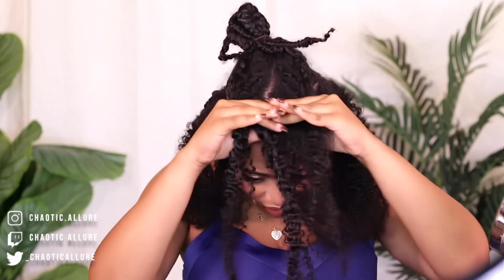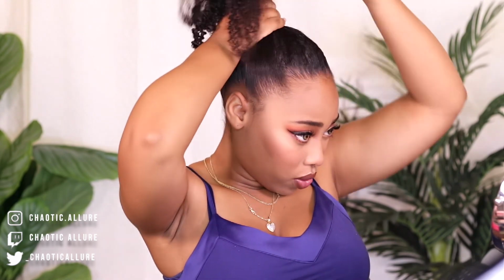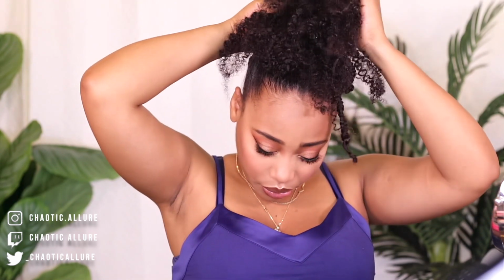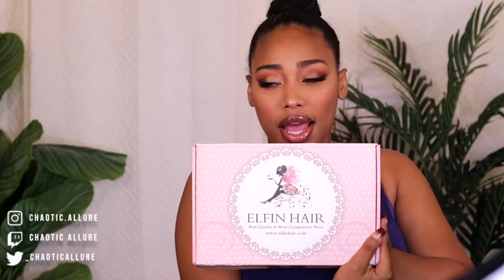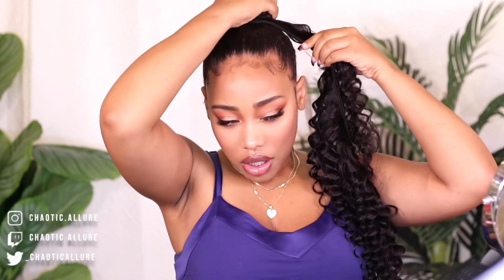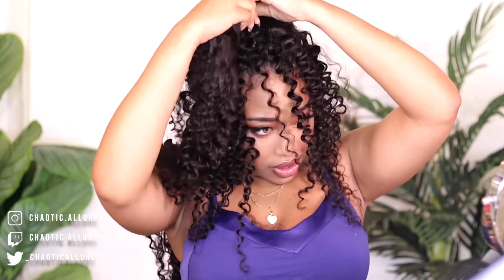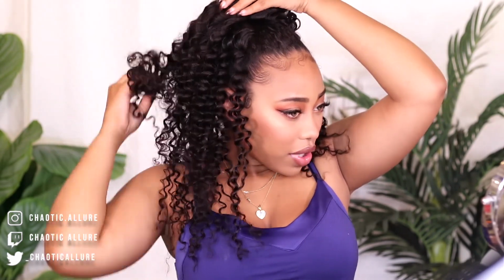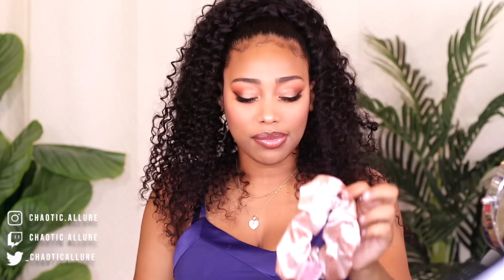HOW TO DO A HIGH CURLY PONYTAIL UNDER 10 MINS FT ELFIN HAIR| PROTECTIVE HAIRSTYLE | CHAOTIC ALLURE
Welcome back !

This is how i do my goto high curly ponytail under 10 mins,its super easy and beginner friendly. only 4 products are needed.

join it and come chat with me !

heres the link to the instagram of my business dm me there if you would like to order

(click on that bell and get notified when I post ! you don't miss out YaY 🔔 )!

PRODUCTS
elfin hair
Hair information : deep wave hair bundles 24, 26

brush
mousse
edgebooster

fashion nova "XOCHAOTIC" for $$ OFF